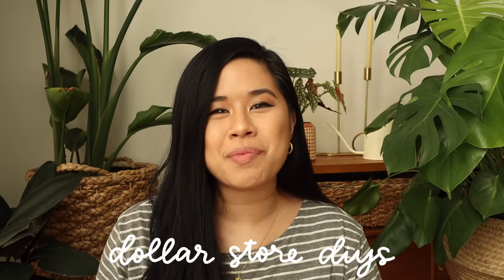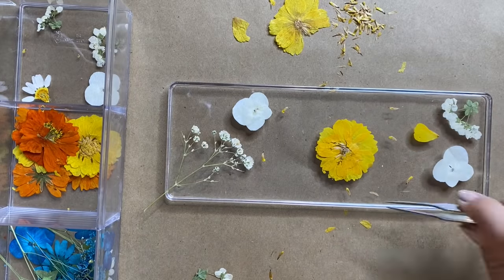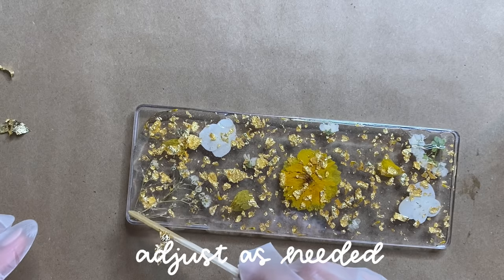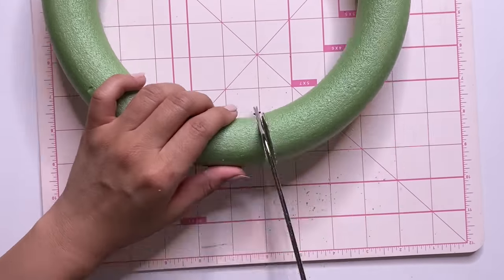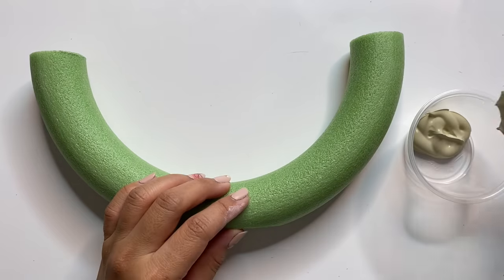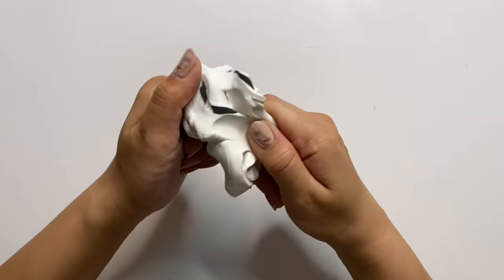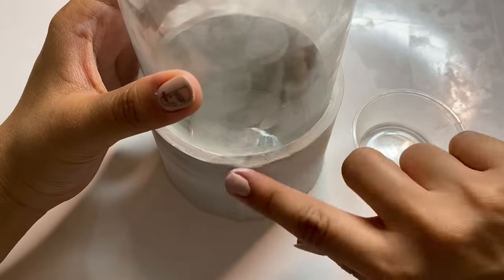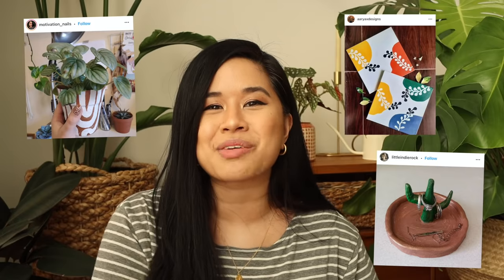HIGH END DOLLAR STORE DIY HOME DECOR | Pressed Flowers Epoxy Resin, Arch Candle Holder, Marbled Vase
Hello DIY fam! Today we’re making high end home decor dupes from items at Dollar Tree. I’m using permanent products you can find at your local dollar store to flip and DIY with simple techniques! I LOVE how each one of these came out and I hope you use some of these ideas to make your own projects!

PRESSED FLOWER ORGANIZER
✧ Epoxy Resin Kit
✧ Dried Pressed Flowers
✧ Gold Leaf Flakes
✧ Acrylic Organizer - Dollar Tree

ARCH CANDLE HOLDER
✧ Tapered Candles - Dollar Tree
✧ Foam Wreath - Dollar Tree

MARBLED VASE
✧ Sculpey Oven Bake Polymer Clay
✧ Glass Vase - Dollar Tree